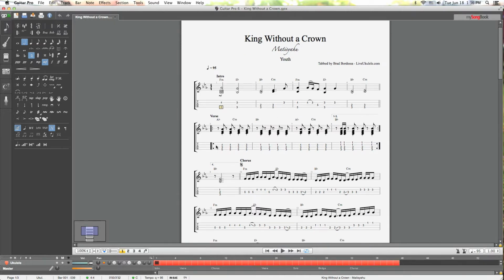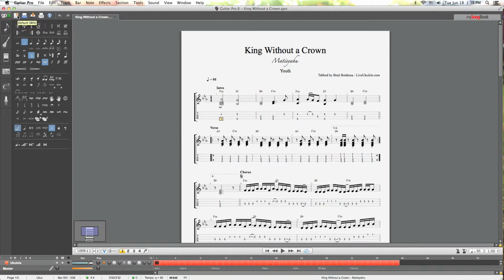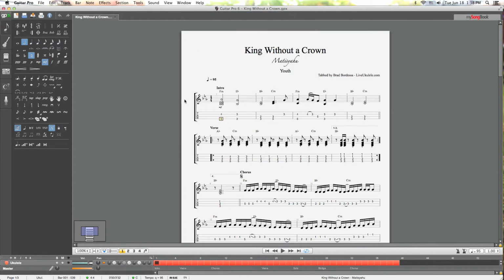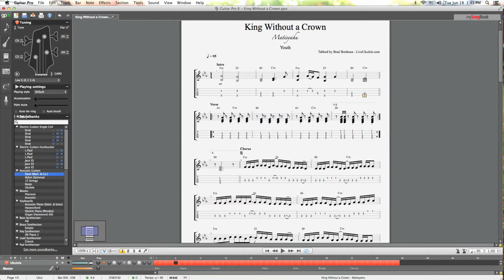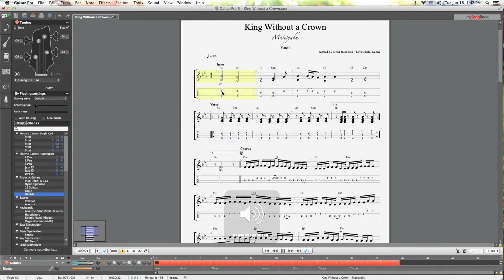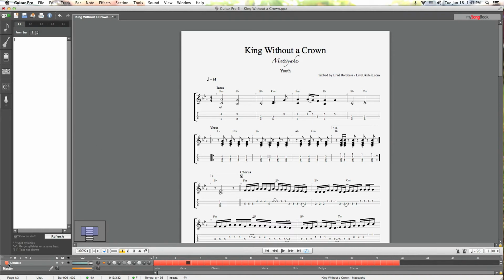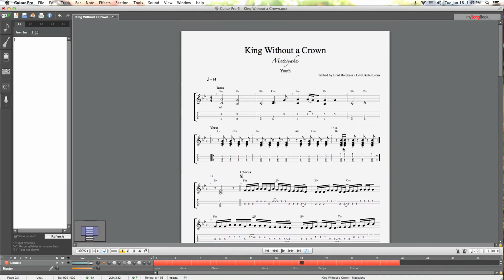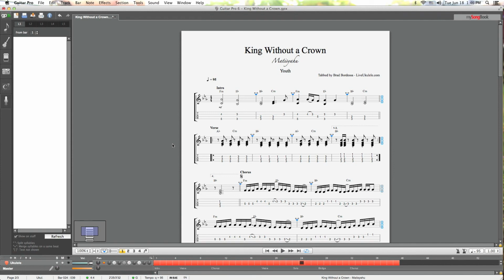Guitar Pro 6 Features/Overview (Part 1)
A detailed look at what 'ukulele players can use Guitar Pro 6 for.